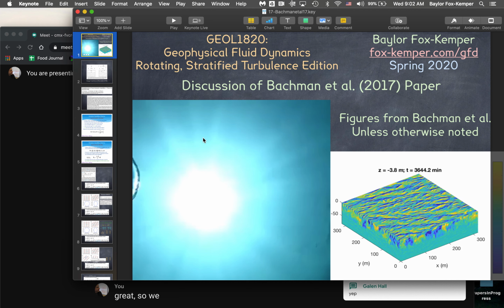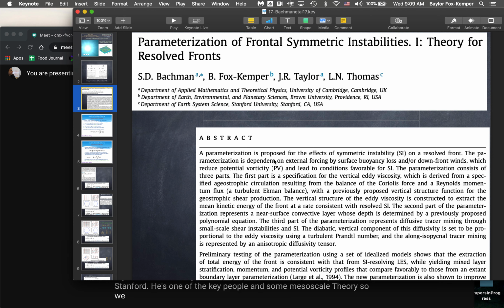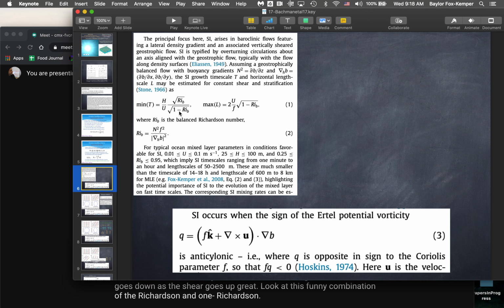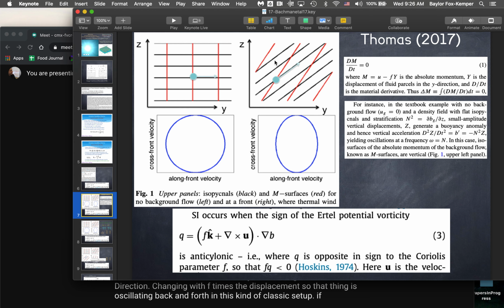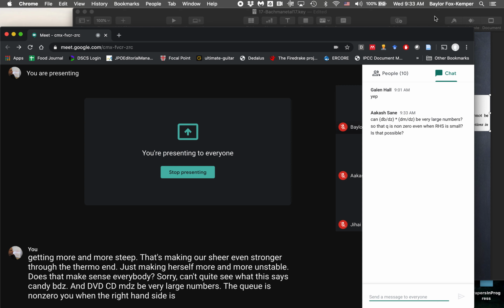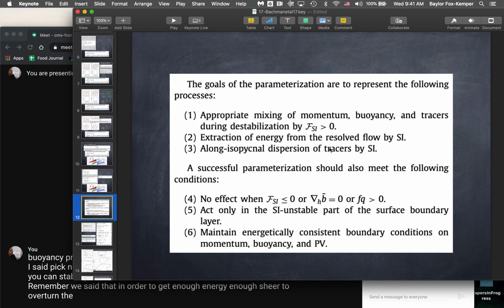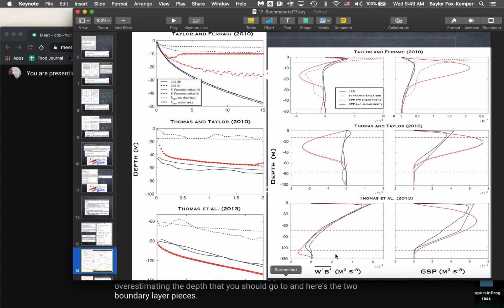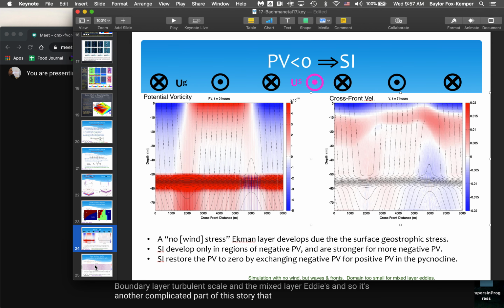GFD1820: GFD, Symmetric Instability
Discussion of oceanic submesoscale symmetric instability in the boundary layer and its parameterization (Haney et al. 2015; Bachman et al. 2017).